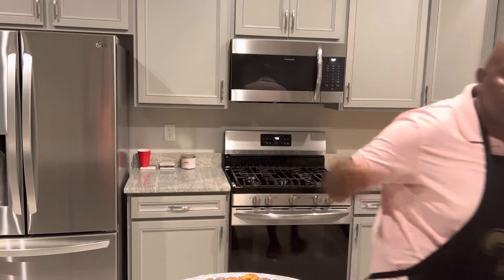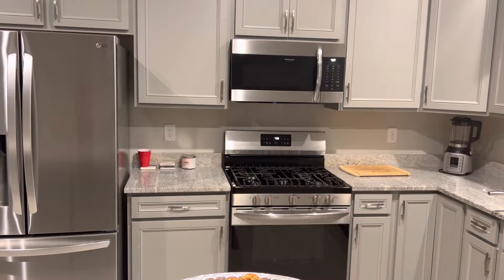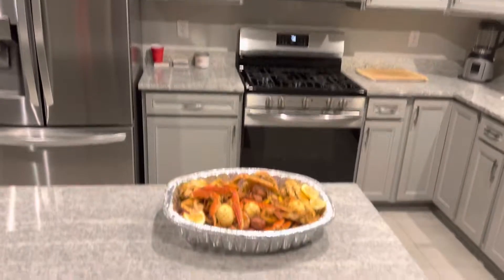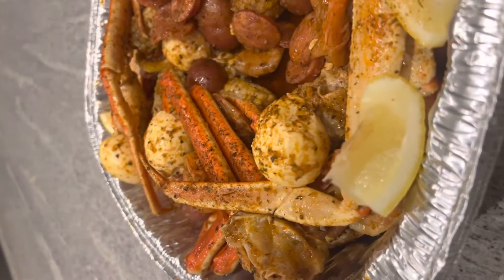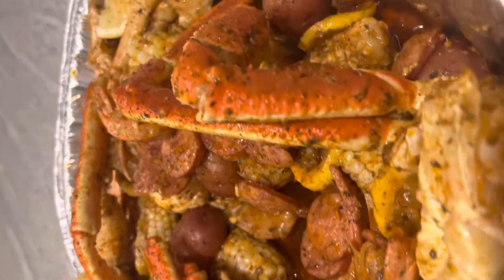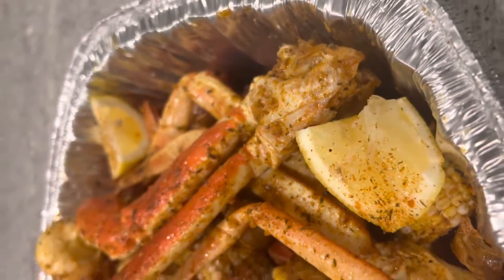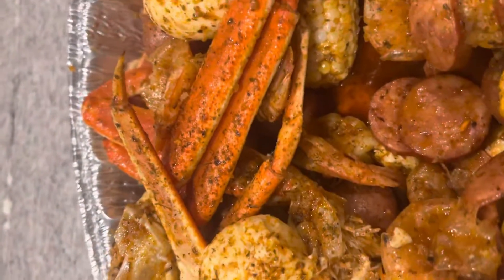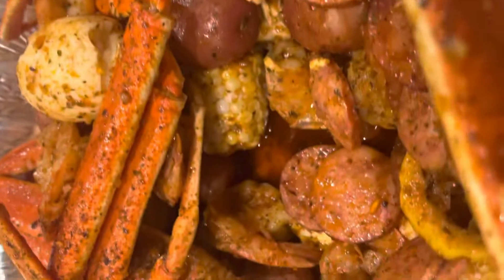Chef D C- Food Boil. Can’t Make This Up